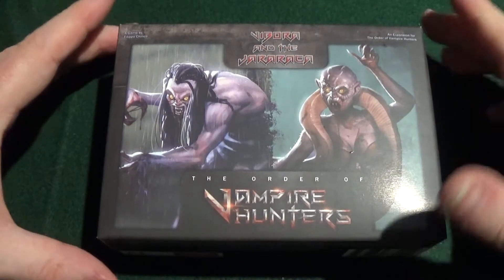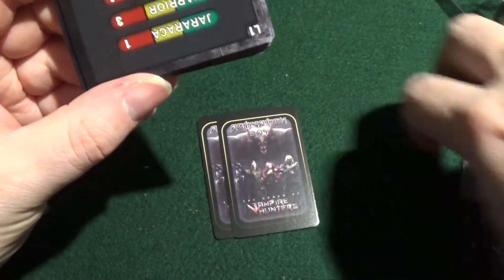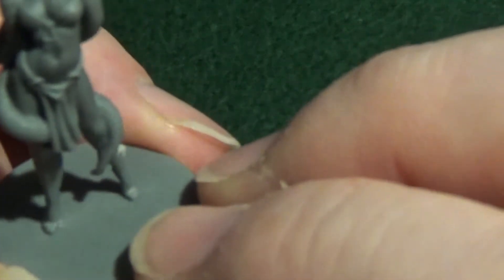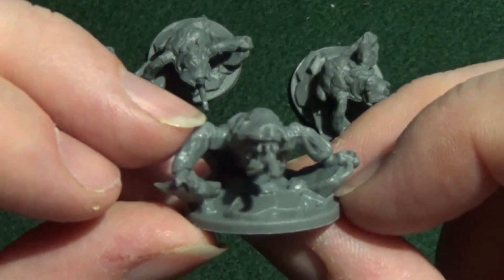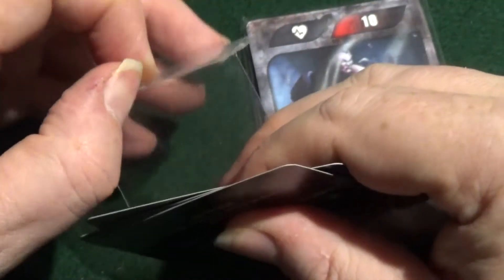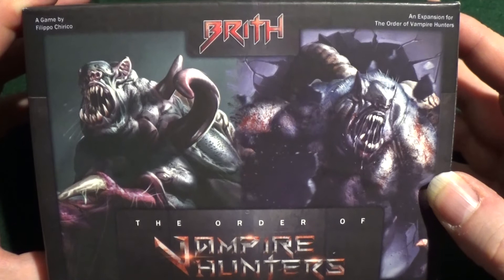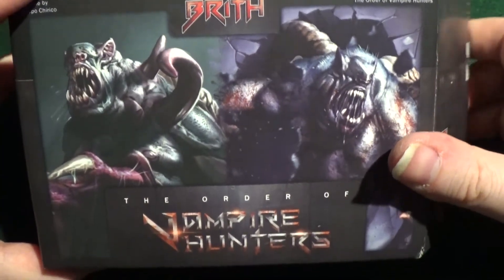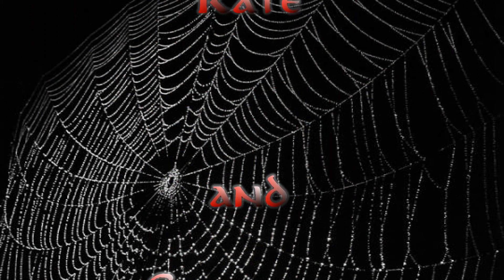Unboxing 210 The Order Of Vampire Hunters Part 6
And here we have another unboxing video and this one is for another Kickstarter campaign I backed, The Order Of Vampire Hunters. In this video we look at some small box expansions.